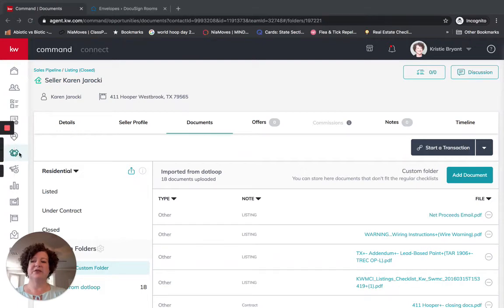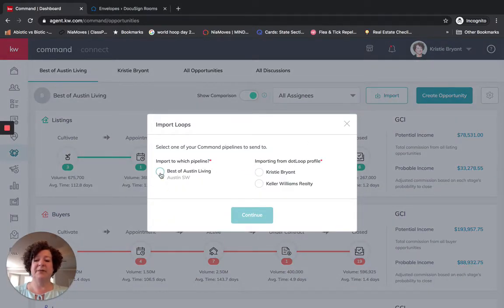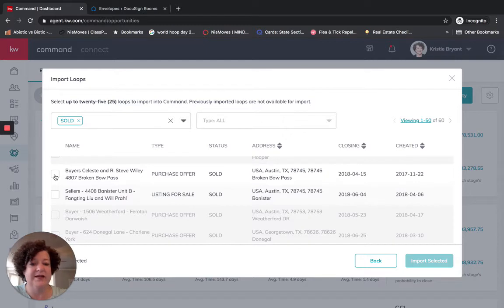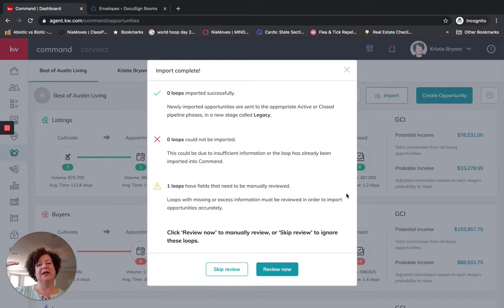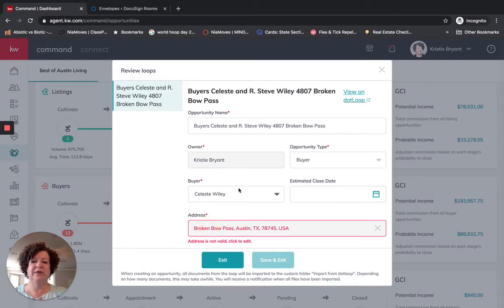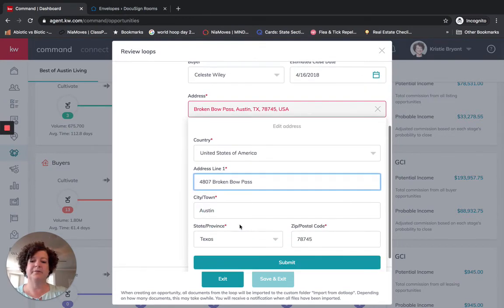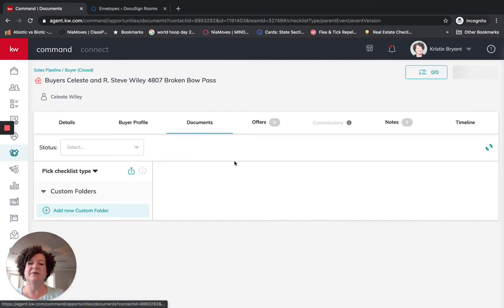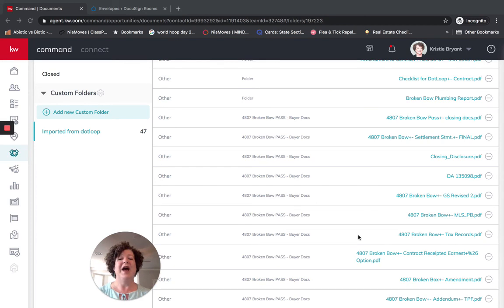Step 9 Importing Opportunities from DotLoop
Importing Opportunities from DotLoop